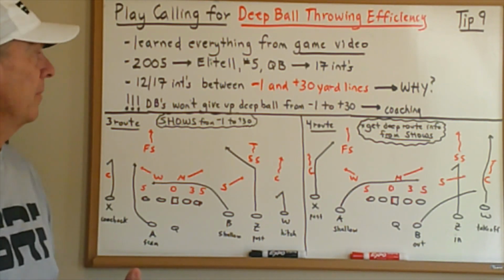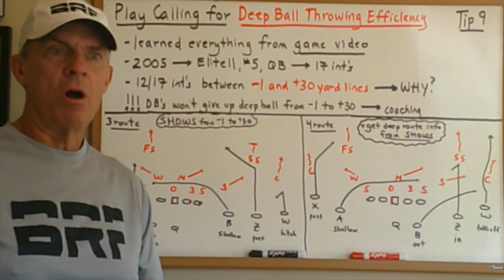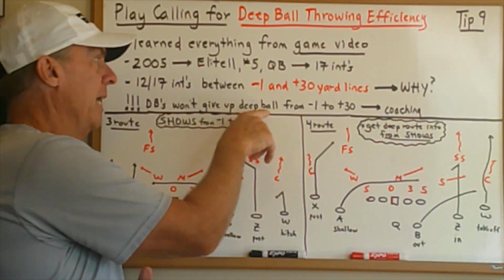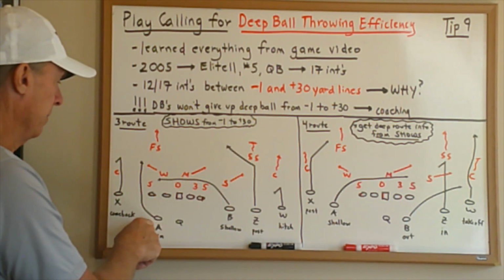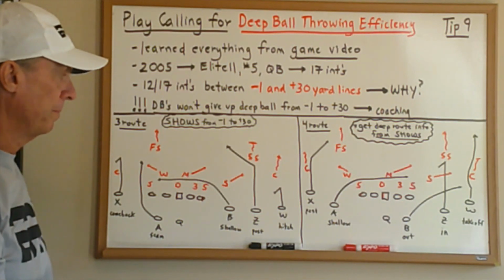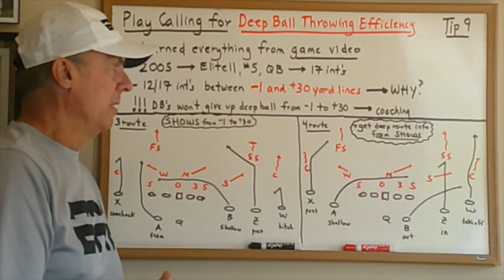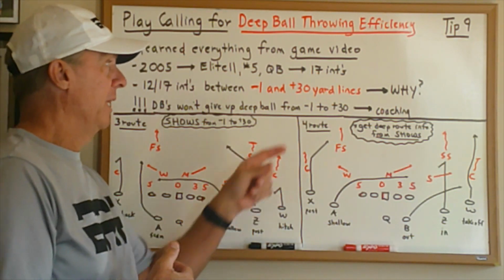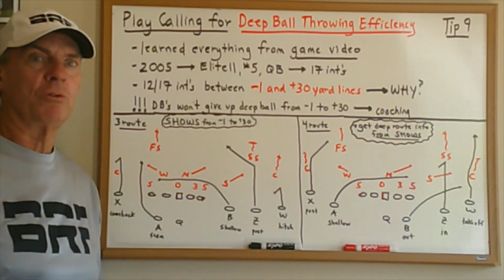Football Coaching Strategy/Training w/Coach Renner: Tip 9 Play Calling to Improve Deep Ball Throws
In Tip 9 of Football Coaching Strategy and Training Tips with Coach Bill Renner, Coach Renner explains the play calling philosophy he used to improve and increase his quarterback's deep ball throwing percentage while limiting interceptions.  He tells you how he had an Elite 11, #5 QB in the country who threw 17 interceptions in his first year as a starter.  Upon analyzing the game video of these interceptions, he determined that a play calling philosophy change was needed.  A philosophy change that would take advantage of the defense schemes being played between the -1 to the +30 yard lines and would also reduce the chances of a quarterback throwing interceptions. Coach Renner gives specific details of how and why to implement pass plays that have short, intermediate and deep routes in their design. He shows you two of his pass plays and describes how to implement the short to deep philosophy for the quarterback. He then provides game videos which demonstrate this play calling strategy in action.  Coach Renner finished his 30-year play calling career having scored a touchdown in 147 straight games using this philosophy.  This stretch included 3 different teams and 6 different quarterbacks.  Watch this video for food for thought on how to improve your deep ball throwing efficiency.